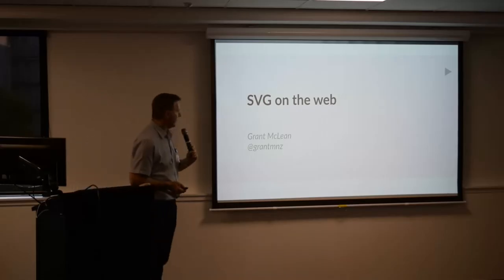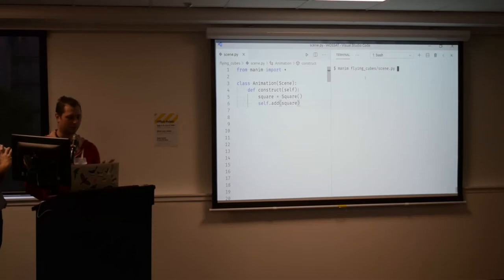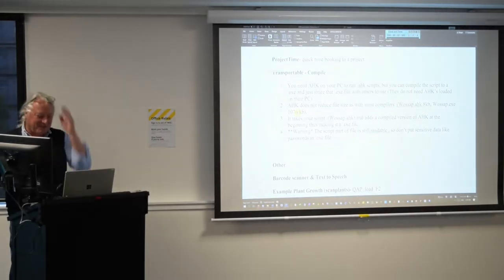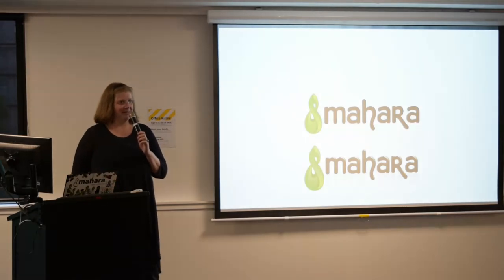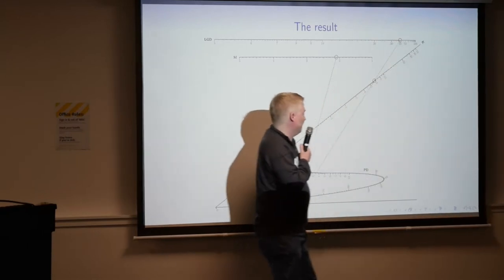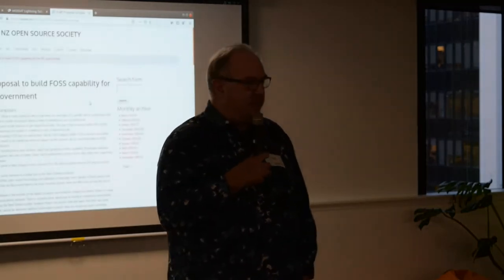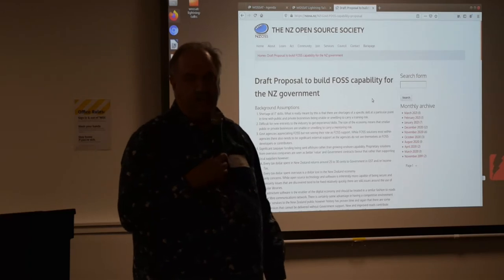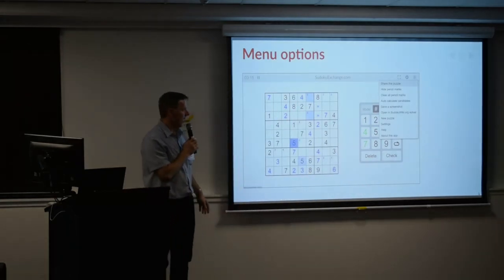WOSSAT Lightning Talks 2021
Lightning talk presentations at Wellington Open Source Show and Tell in Wellington on 18 March 2021

Line-up:

00:00 Grant McLean: SVG on the Web
07:40 Tim McNamara: Beautiful animations in n easy steps
14:24 Max Drake: AutoHotKey Windows Automation Tool
22:38 Kristina Hoeppner: Evolution of a brand
33:38 Tony Booth: Nomograms
40:17 Tim McNamara: Whitespace is a lie
47:49 Carl Klitscher: NZOSS Government FOSS Proposal
59:00 Grant McLean: Pssst Wanna Buy Some Cheap Sudokus?